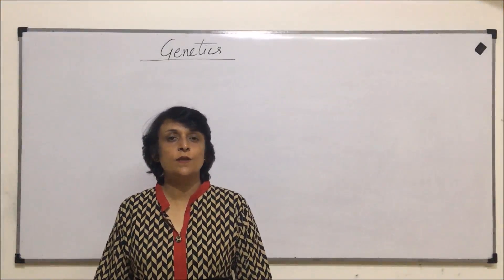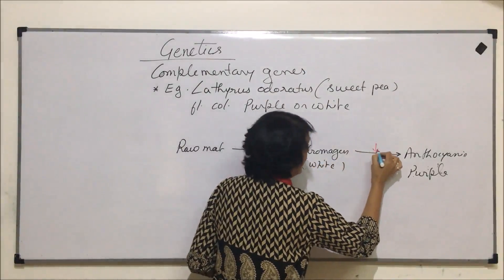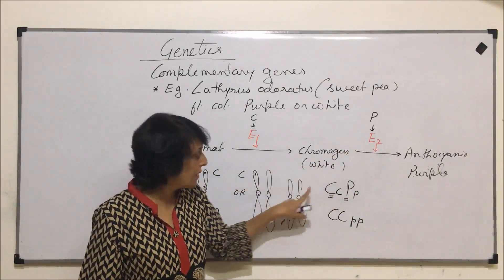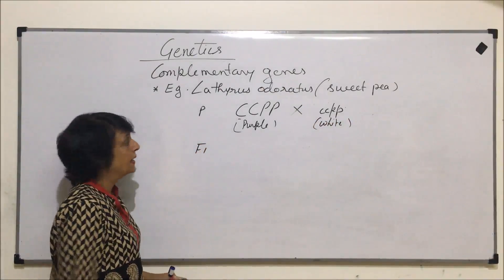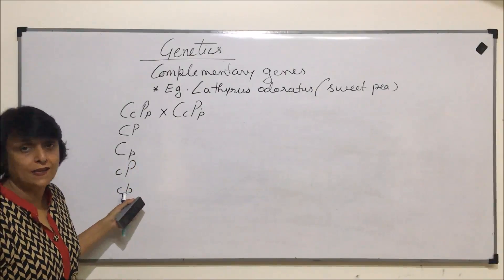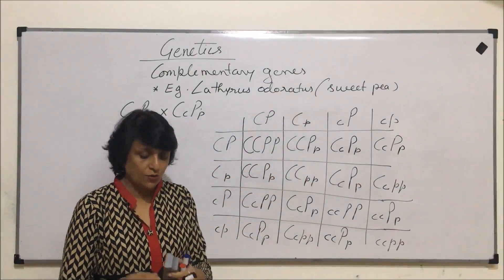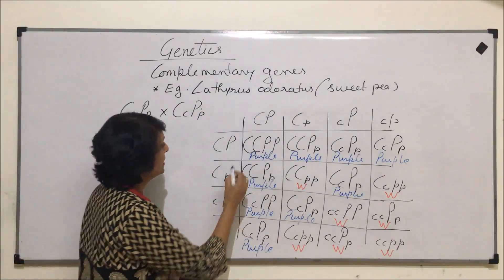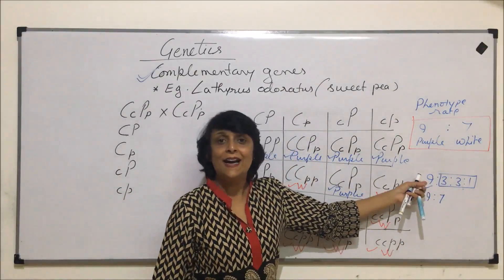Genetics - Principles of Inheritance & Variations | NEET | Complimentary Genes | Neela Bakore